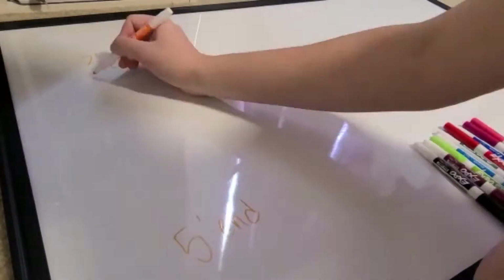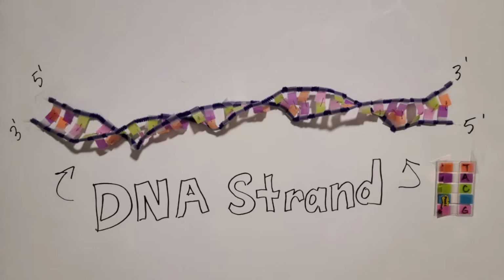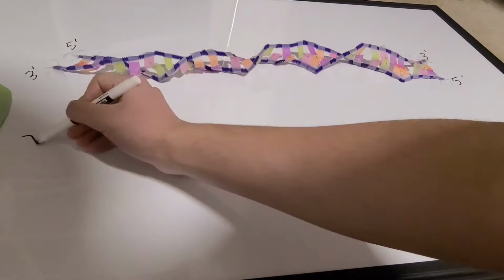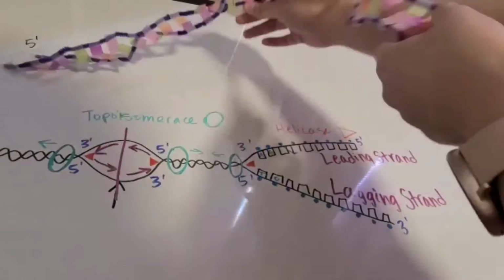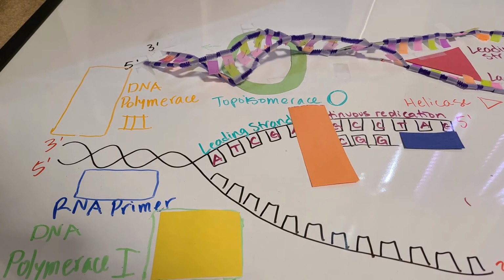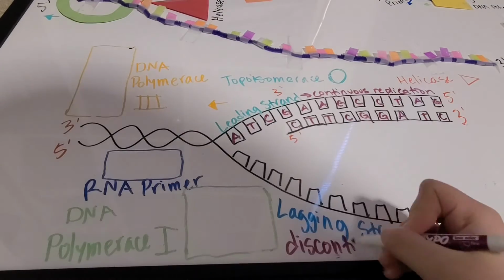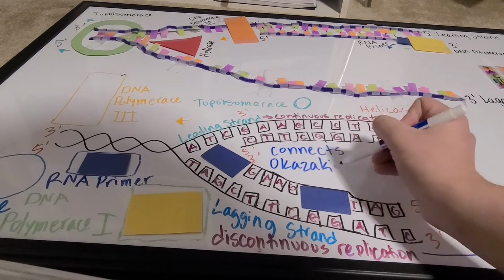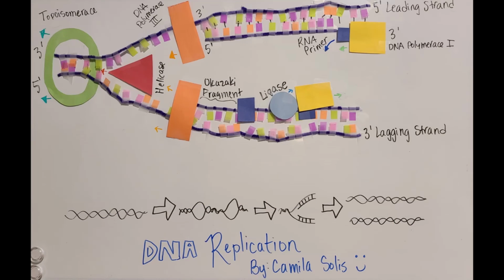DNA Replication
This goes hard... please give me a 100. :')